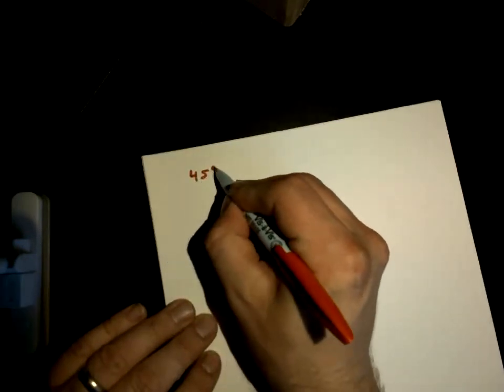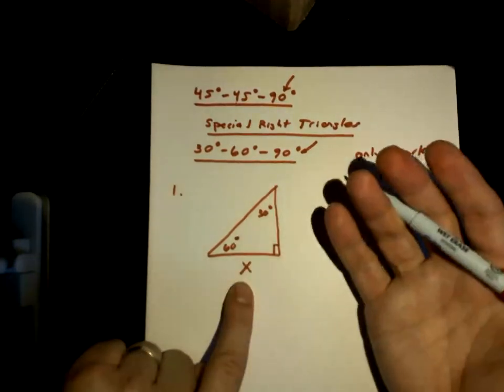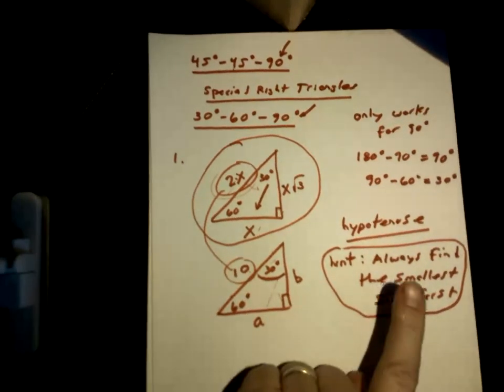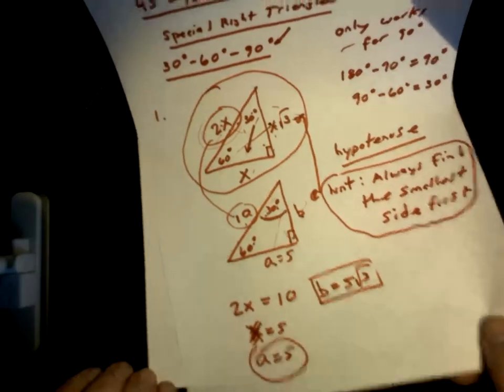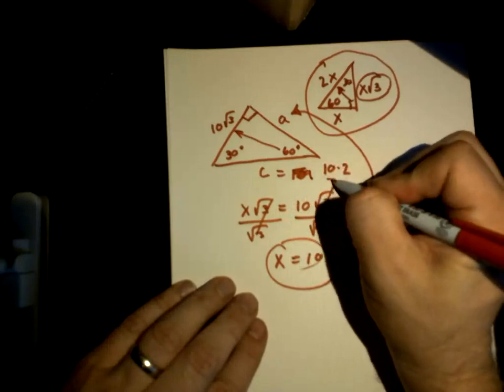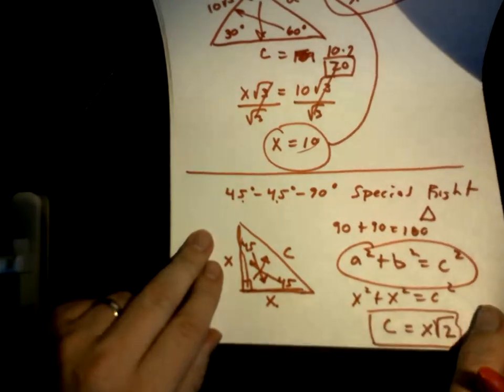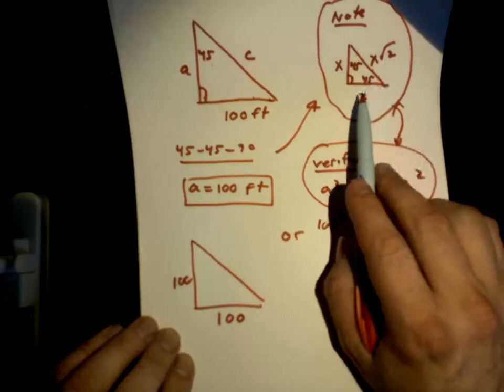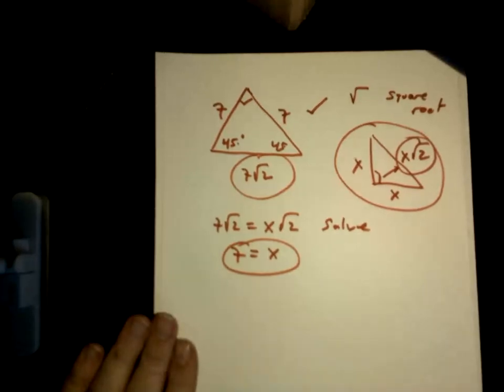Special Right Triangles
Lets help you with the two special right triangles.